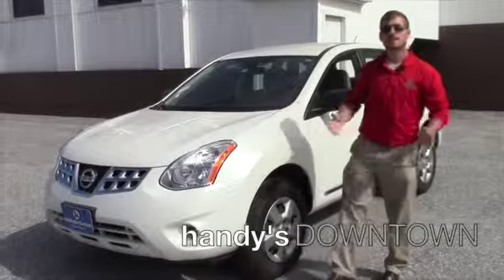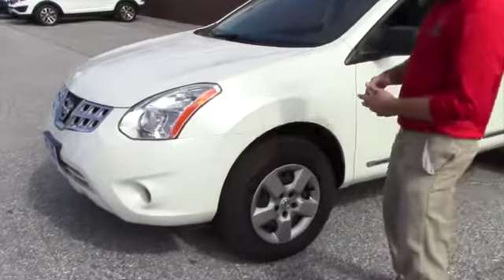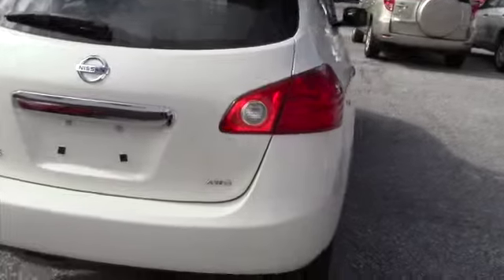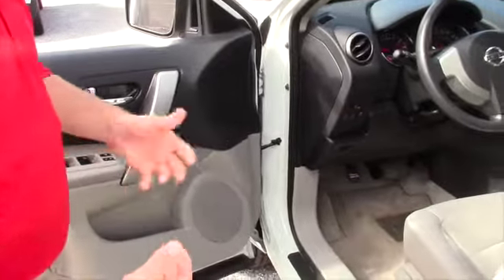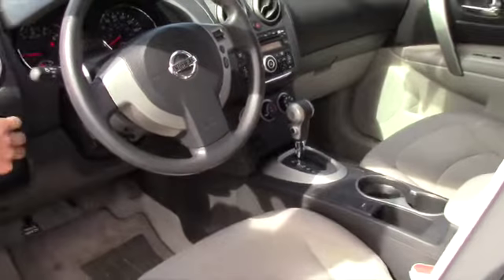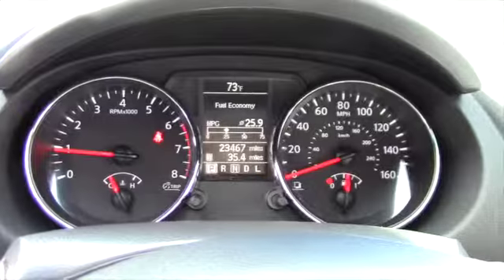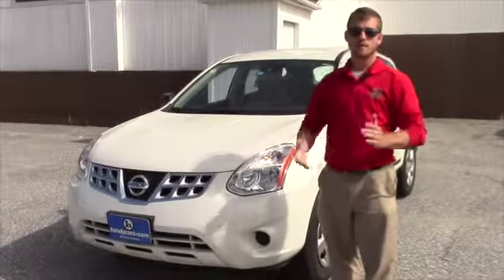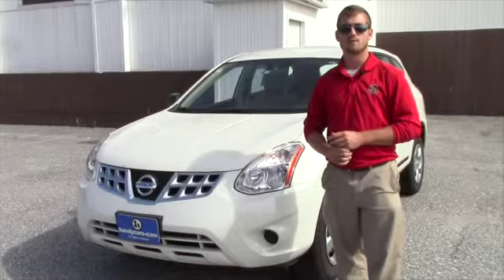2013 Nissan Rogue for Jaime from Terrance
Terrance shows the 2013 Nissan Rouge here on our lot at Handy's Downtown in Saint Albans. This vehicle comes with hands free controls on the steering wheel. It also features powered windows, mirrors, and locks. Come to Handy's Downtown today to see it for yourself!